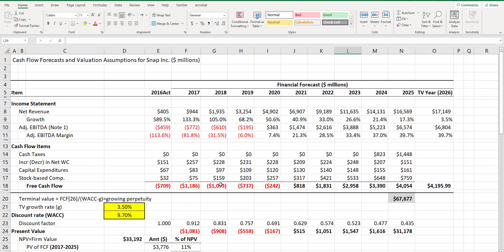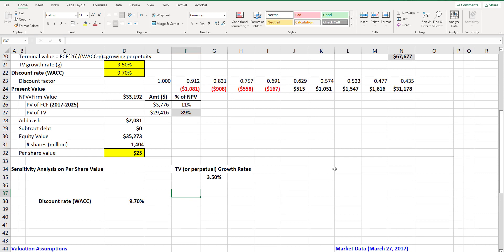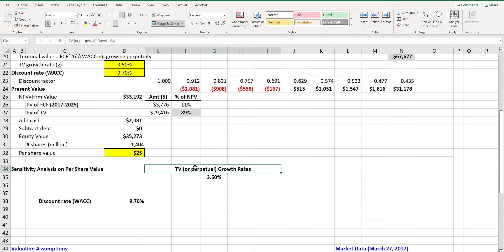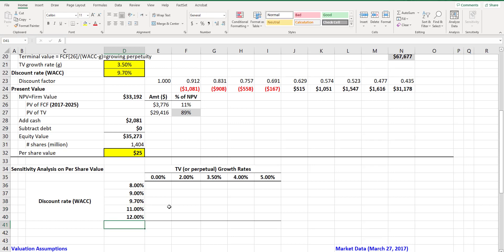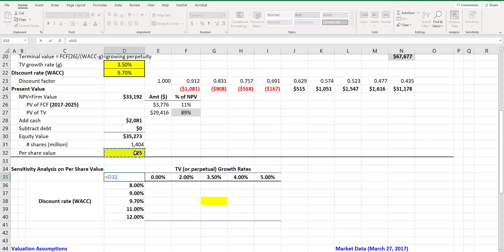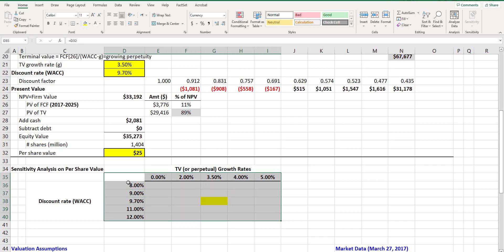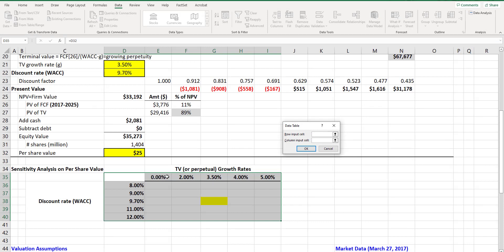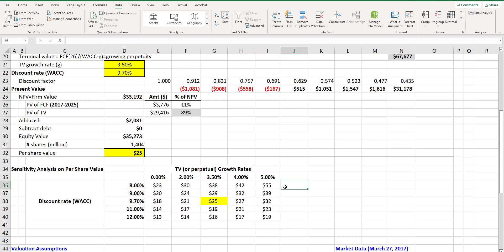Sensitivity Analysis Using Excel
This video demonstrate how to create a sensitivity analysis table in Excel, which is an important part while doing a valuation exercise.